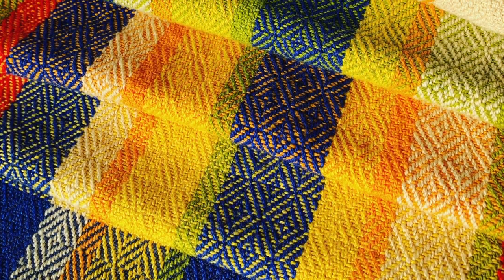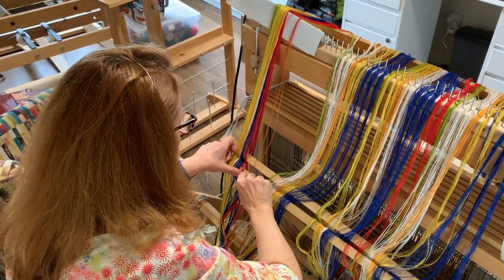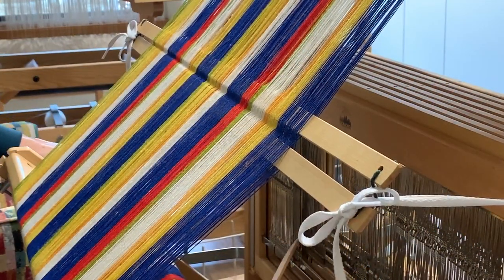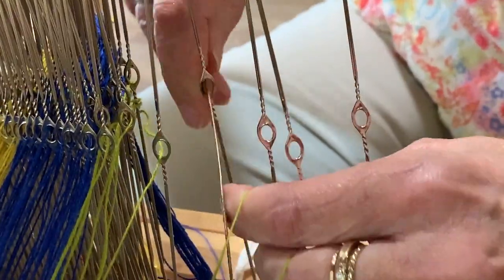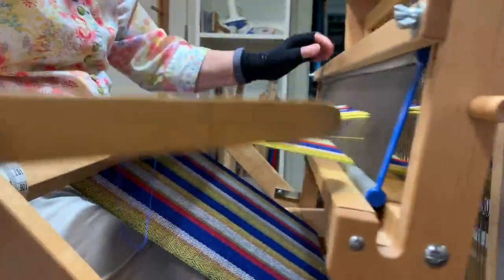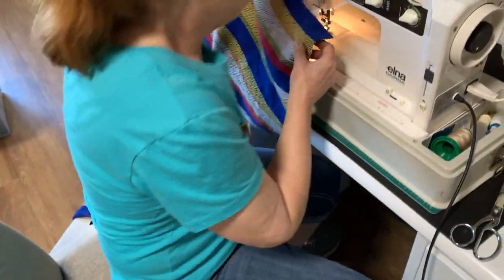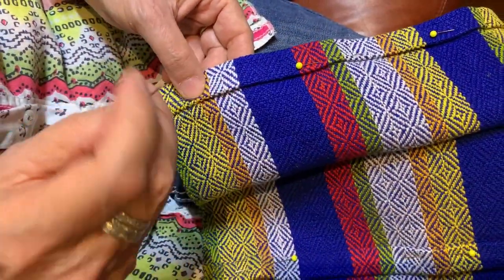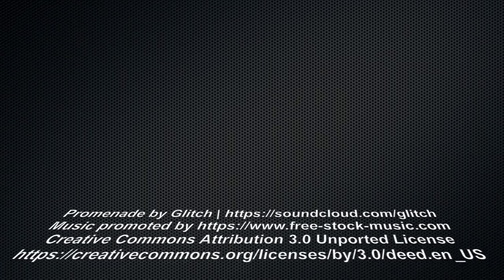How It's Made - A Handwoven Towel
Step inside Christine K Miller's studio and follow the steps necessary to create a handwoven hand towel.  From preparing the warp to stitching the hem, you will see the many steps involved to create the fabric.

You can see more of Christine's handwoven towels and a wide range of her fiber art on her AND you can learn how to weave with wire from one of my Self Paced Course or 3 day Zoom Workshop - info

My new book, Weaving with Wire: Creating Woven Metal Fabric is now out and can be purchased from Schiffer Publishers